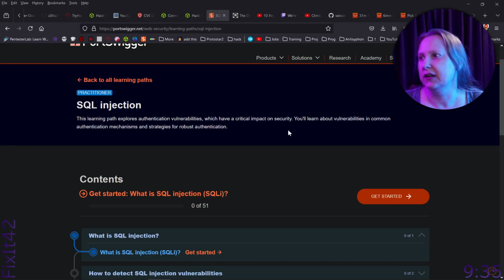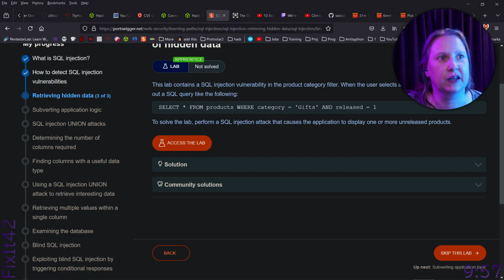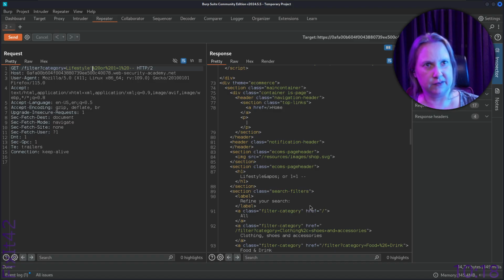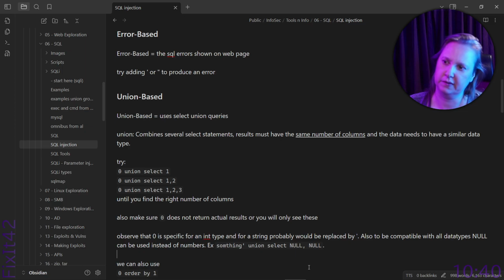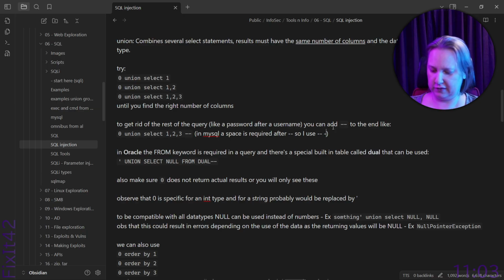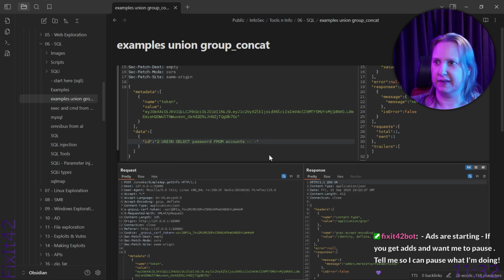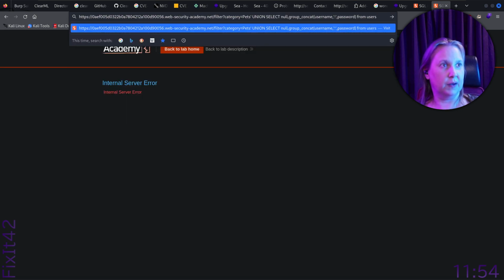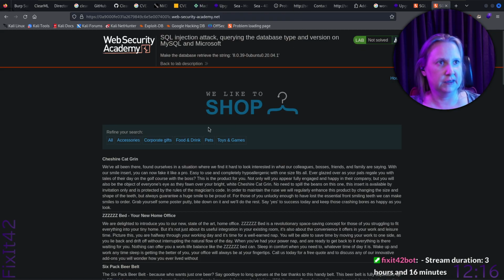SQL Injection 1/ - Learning Hacking @ Web Security Academy (2024-08-28)